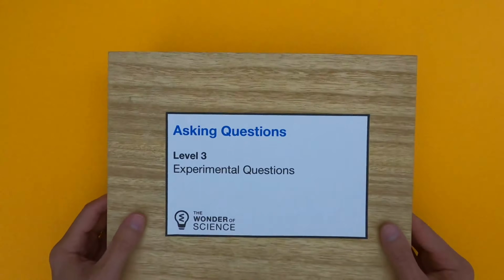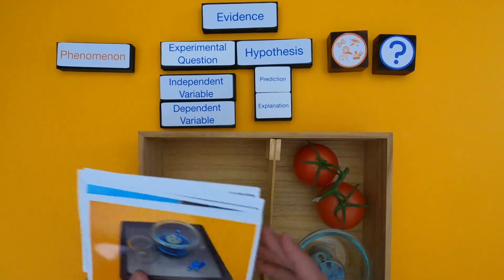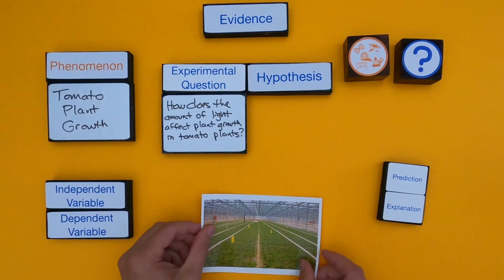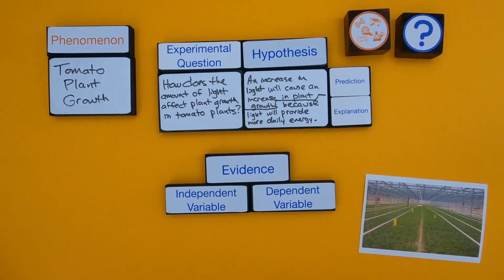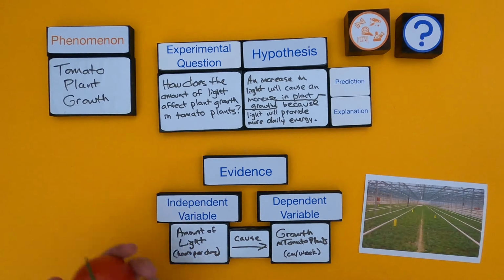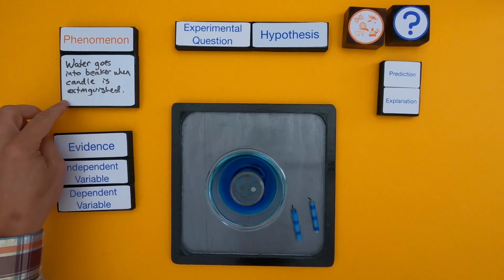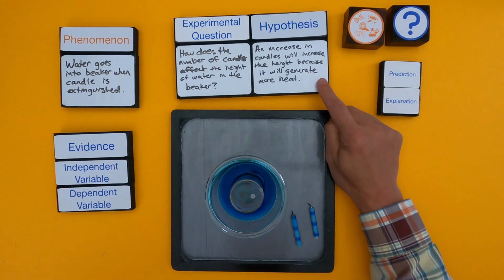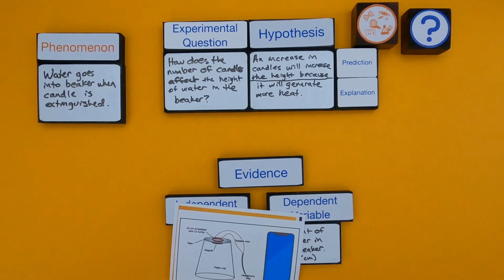Experimental Questions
Student Worksheet: InsertURLHere

Asking Questions - Level 3 - Experimental Questions
In this video Paul Andersen shows you how to asking questions in a mini-lesson on experimental questions.  Two examples are included in the video and two additional examples are included in the linked thinking slides.

TERMS
Evidence - anything presented to support a claim
Experimental Question - a question that guides a testable scientific experiment
Hypothesis - a proposed explanation based on evidence
Observation - a statement about something you notice
Question - a sentence that asks for information
Scientific principles - fundamental concepts that explain natural phenomenon
Variable - a factor that can be changed, controlled or measured
 - Independent Variable - the manipulated variable in an experiment (cause)
 - Dependent Variable - the responding variable in an experiment (effect)

This progression is based on the Science and Engineering Practices elements from the NRC document A Framework for K-12 Science Education.  “Ask questions that can be investigated within the scope of the classroom, outdoor environment, and museums and other public facilities with available resources and, when appropriate, frame a hypothesis based on observations and scientific principles.”